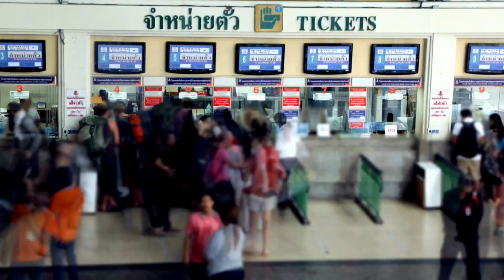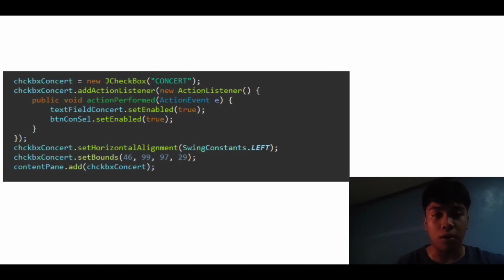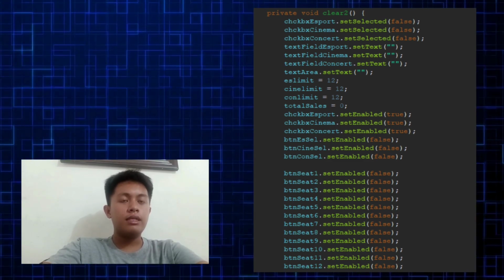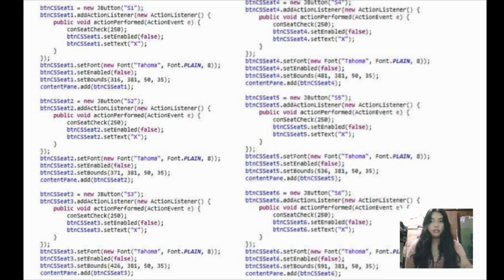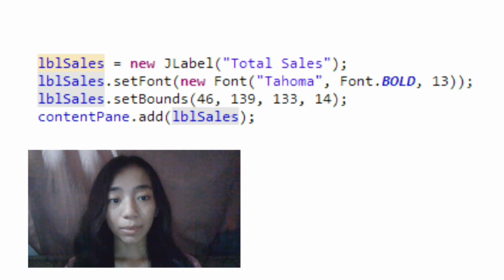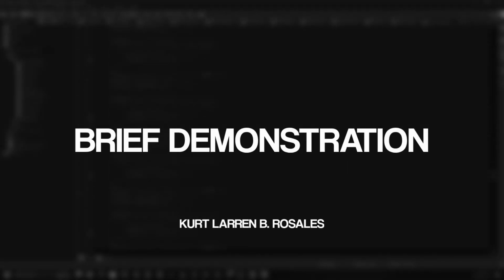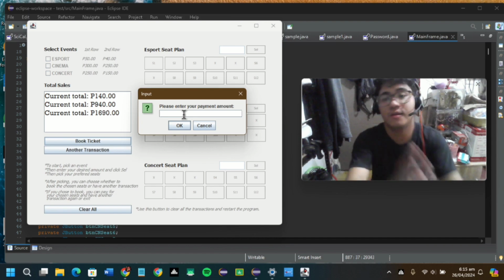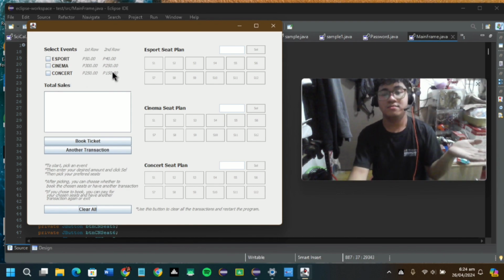TICKET BOOKING SYSTEM - CCS103 MIDTERM PROJECT (CCS103)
MEMBER TIMESTAMPS:

00:06 SALCEDO, JOEMRICH JOVIN N.
01:12 CANDELARIO, GIAN S.
03:57 DACILLO, FRENZ DAVE B.
05:25 AMANDY, KING HUMPHREY R.
09:17 FRISCO, MARY MAE L.
11:07 BRILLANTE, ALYSSA GRACE R.
14:27 SAMANIEGO, LEONARD ANDREI R.
17:35 FAJARDO, HAIDEE CLAIRE
20:15 MEJIA, JAY-EM G.
21:46 ROSALES, KURT LARREN B.